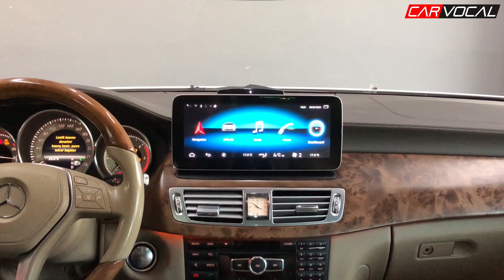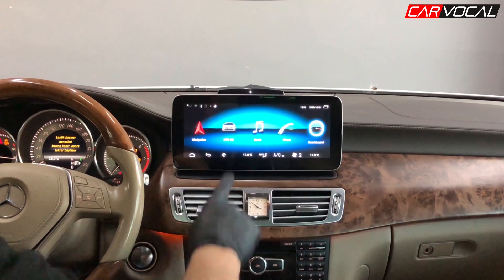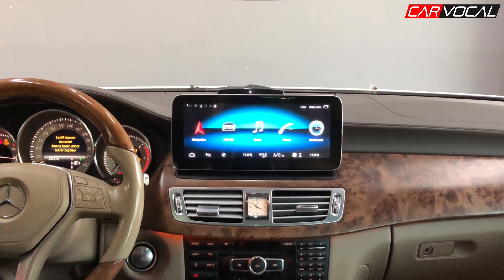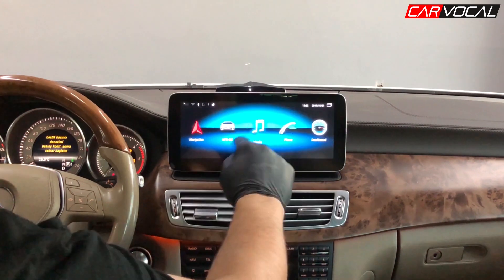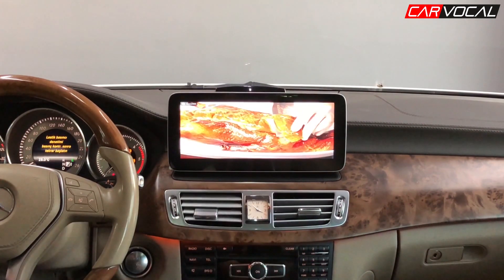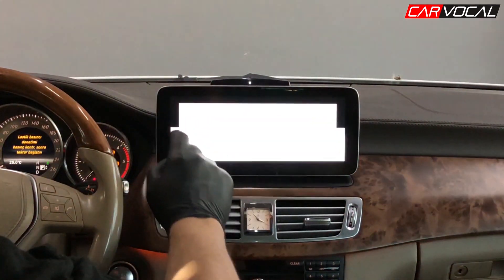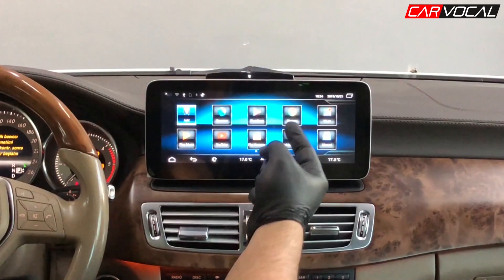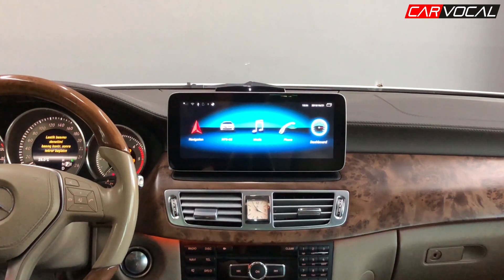Mercedes CLS Android Multimedya Sistemi Montaj Uygulama ve Tanıtımı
Detaylı Bilgi İçin : 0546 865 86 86 / carvocal.com
Carvocal Araç Ses ve Görüntü Sistemleri
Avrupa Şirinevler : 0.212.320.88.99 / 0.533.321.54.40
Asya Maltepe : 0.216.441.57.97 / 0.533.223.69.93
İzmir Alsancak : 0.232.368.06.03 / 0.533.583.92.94